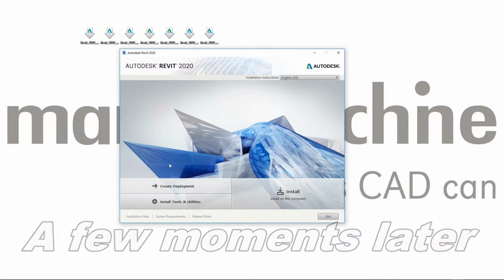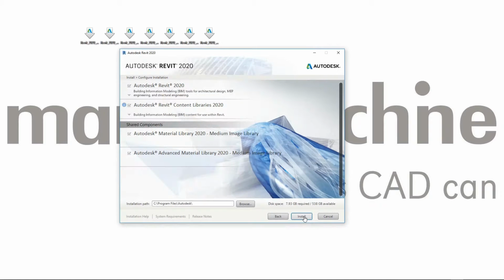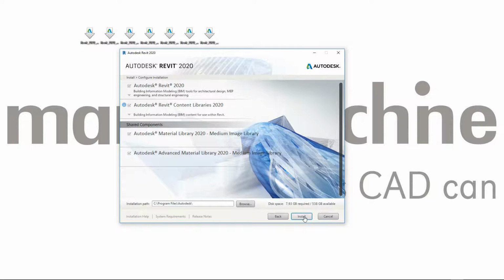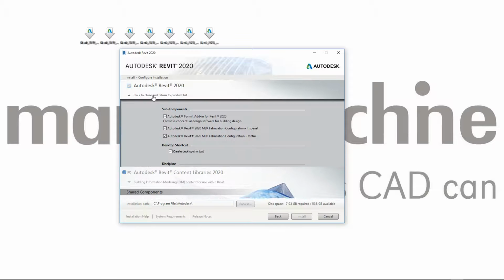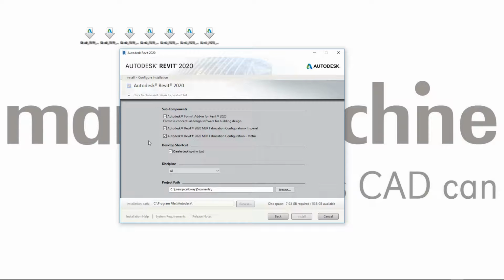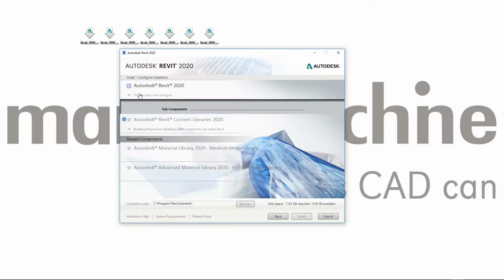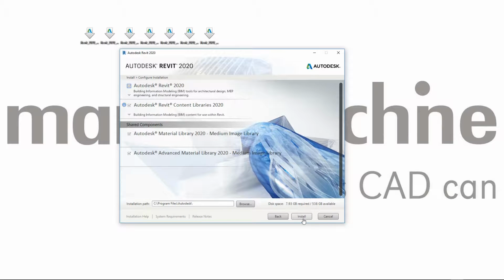How to Install Revit 2020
In this video I will show you how to download and install Revit 2020.